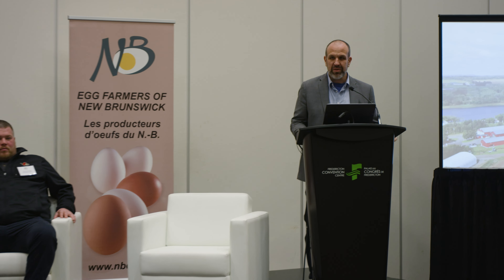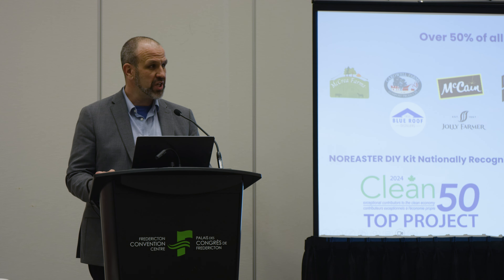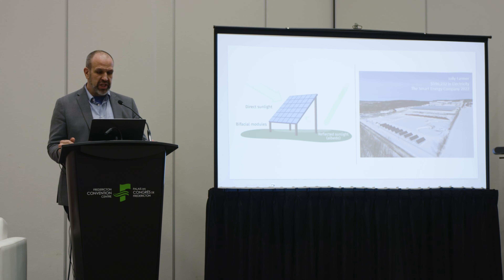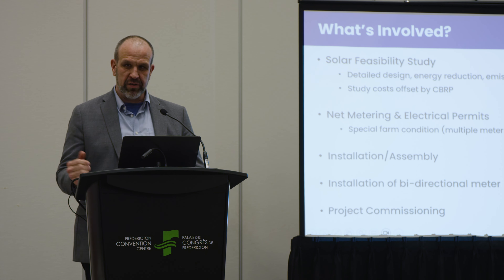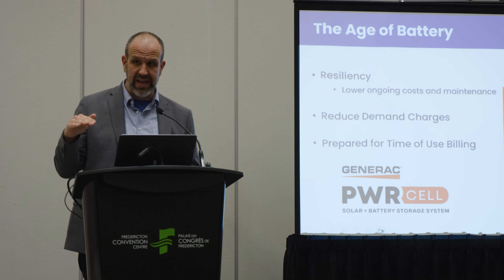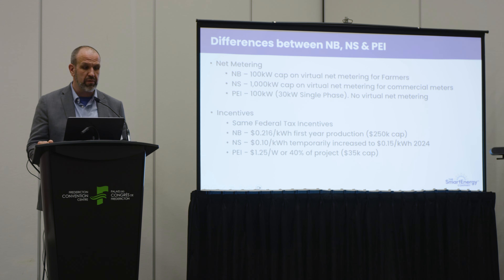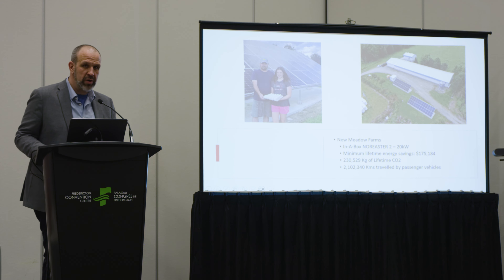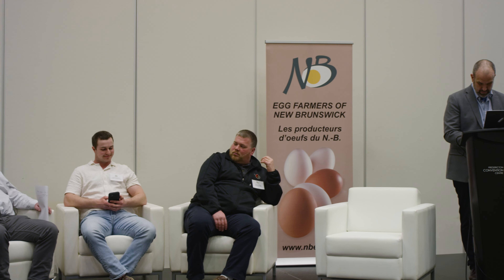Smart Energy Company Fireside Chat at 2024 Eggs NB AGM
Eggs NB invited us to host a Fireside Chat during its 2024 AGM. It provided a platform for engaging discussions with our recent customers and fellow farmers on the advantages of ground-mount solar.